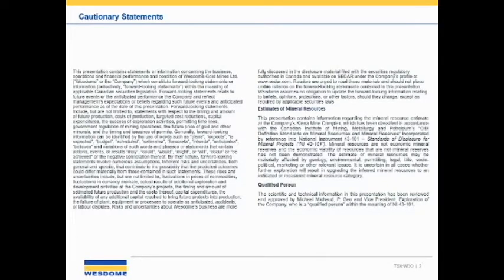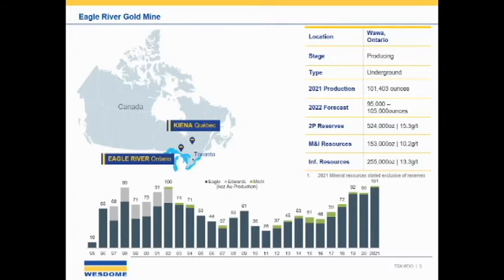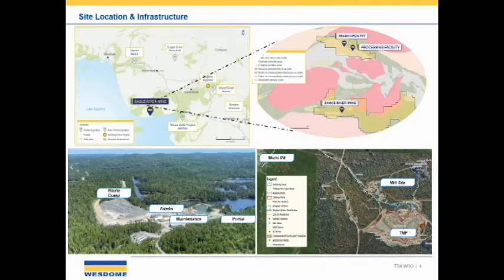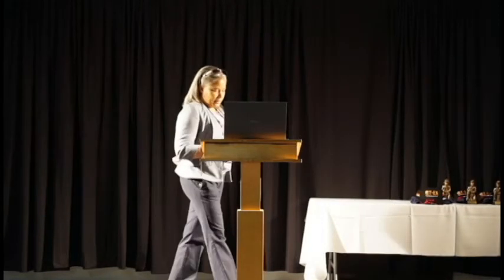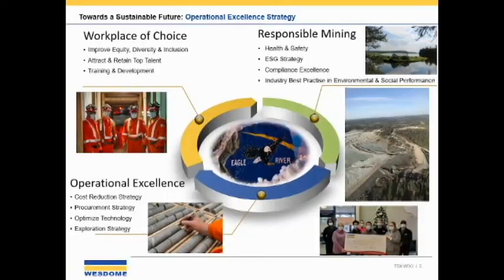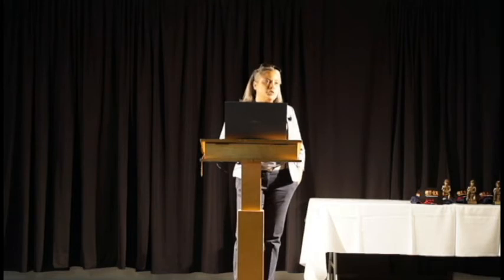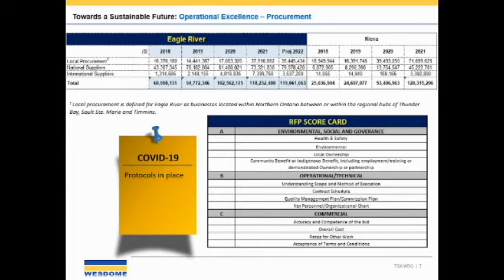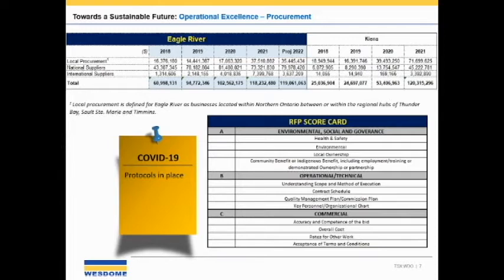Wesdome’s Eagle River Mine - Building a Sustainable Future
Hayley Halsall-Whitney speaking at the Projects in the Pipeline conference at the Canadian Mining Expo on June 9th, 2022.